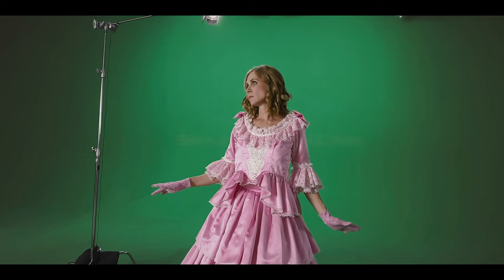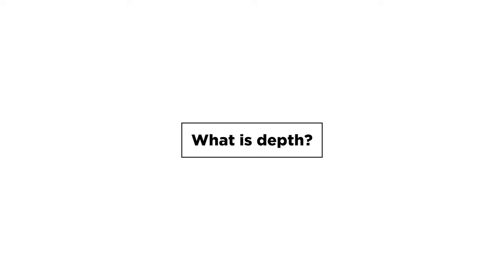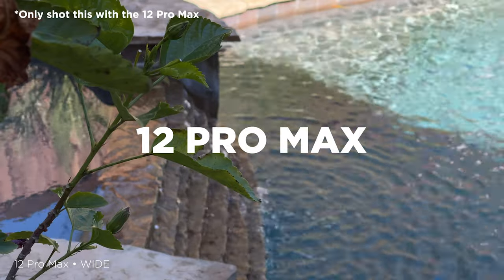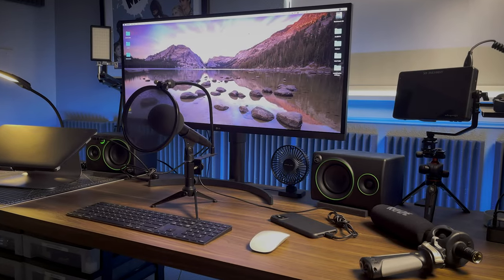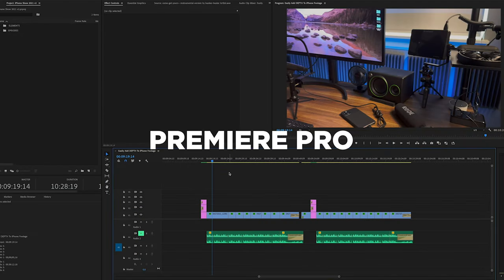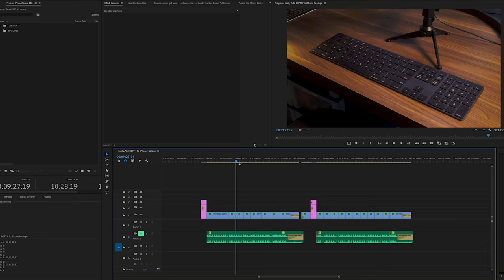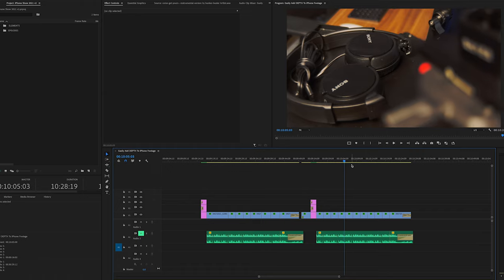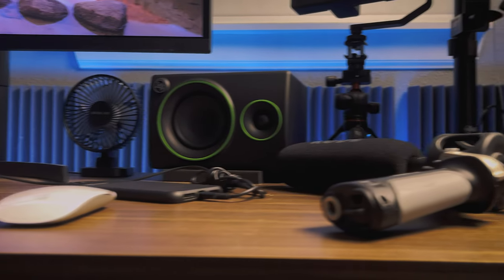How To Create Cinematic DEPTH In Your iPhone Videos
In this episode we look at how to create cinematic depth in your iPhone videos, which means shots in movies, new stories, b-roll, etc. And btw, this will work using Android smartphones too and actually most traditional camera as well.